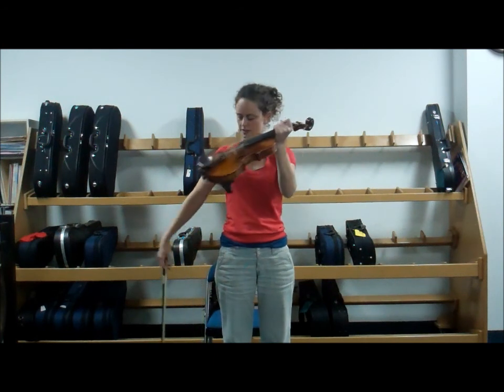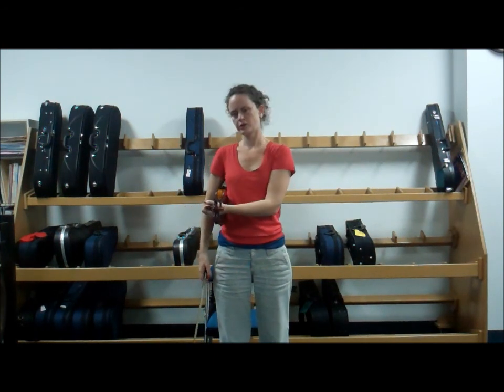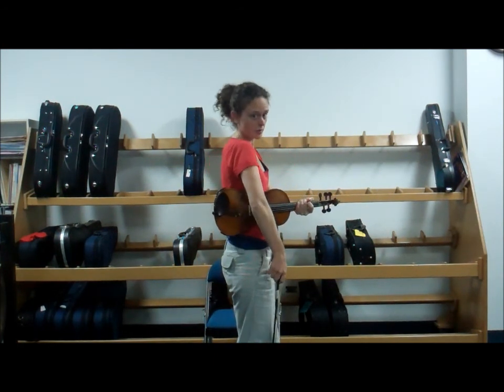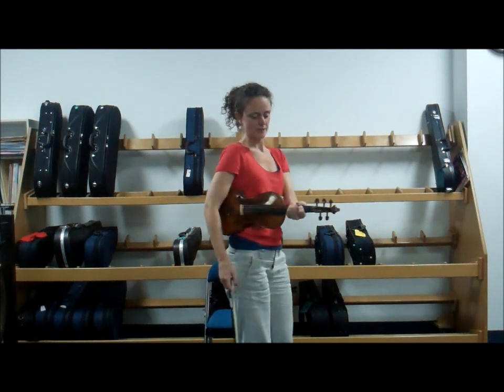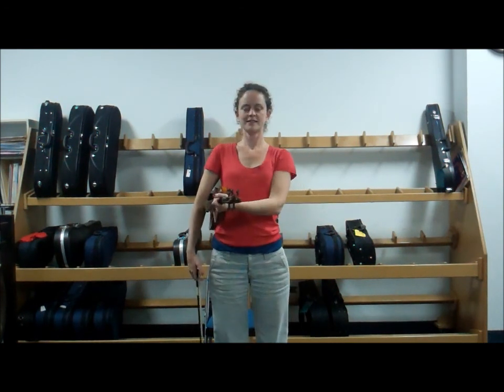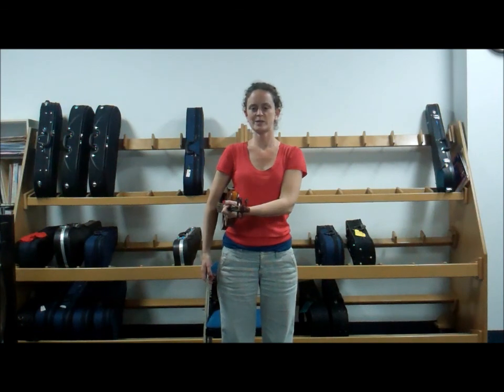Violin/Viola Skill #22: Standing rest position with the bow